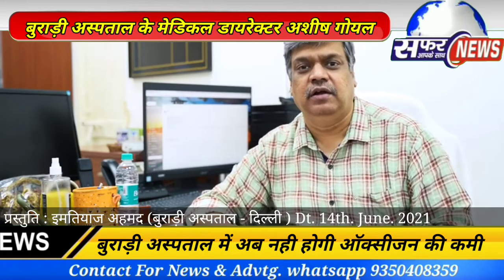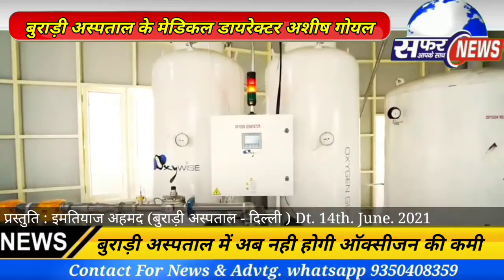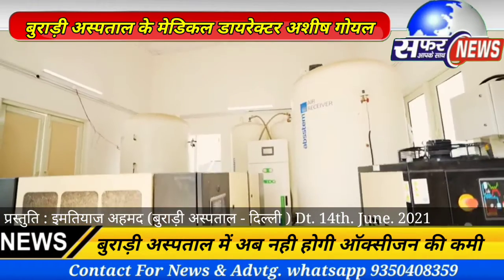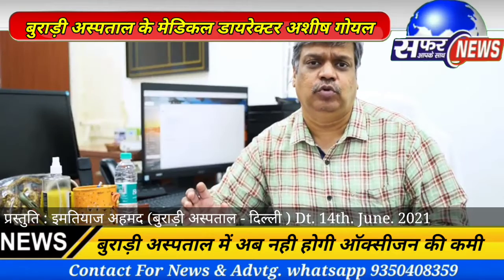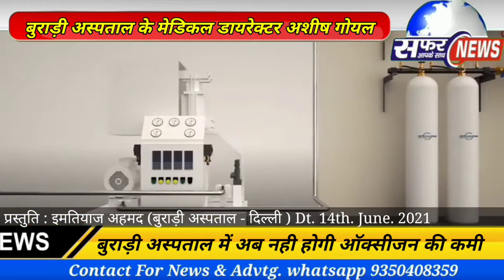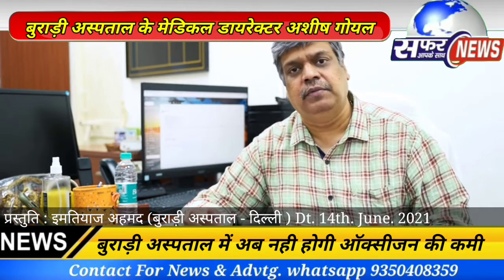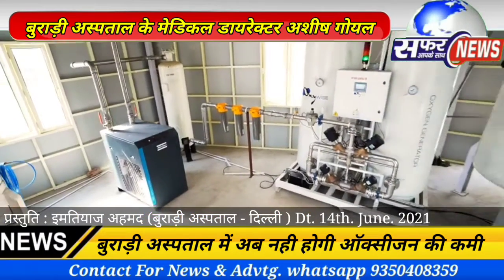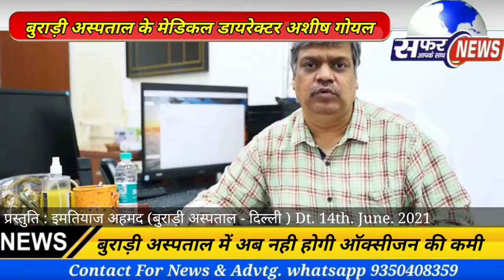बुराड़ी अस्पताल में अब नही होगी ऑक्सीजन की कमी : मेडिकल डायरेक्टर आशीष गोयल।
safar aapke saath news